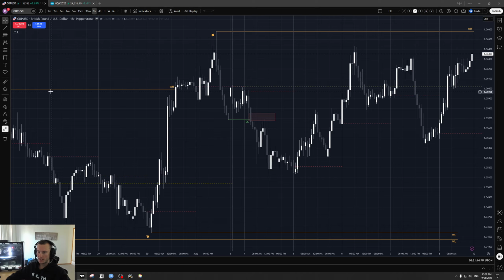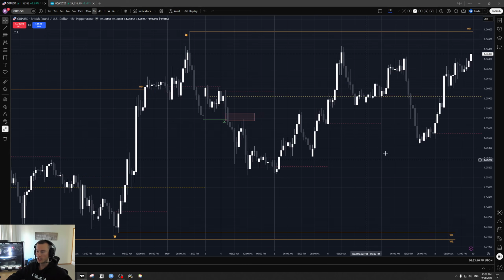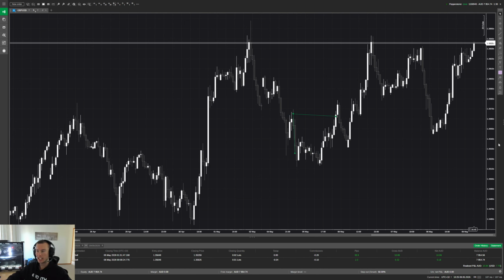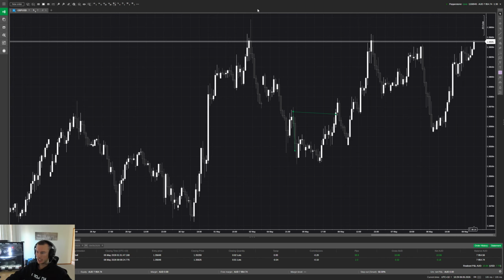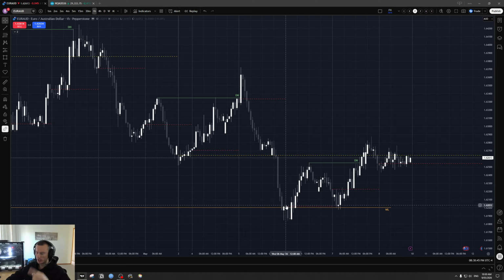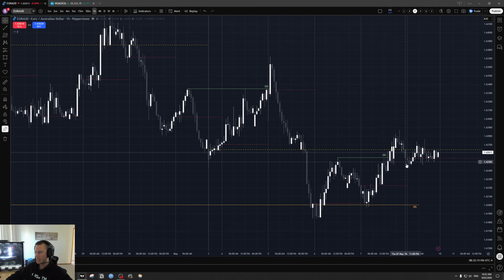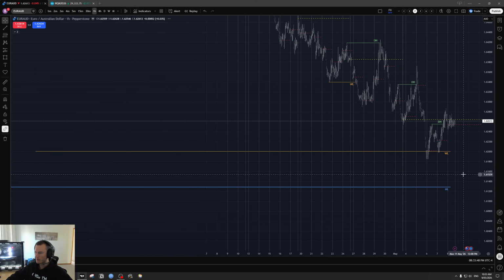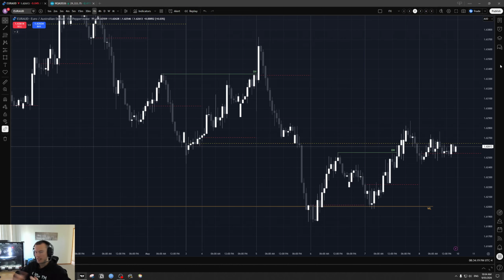GBPUSD Trade update stoped at BE